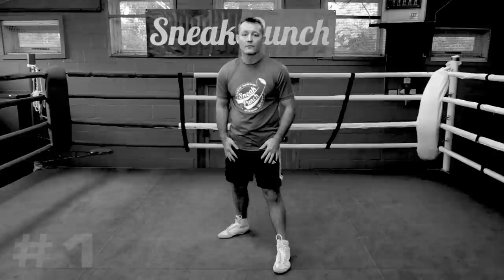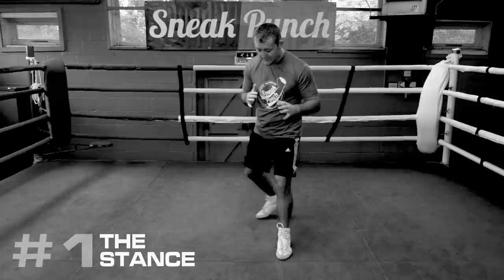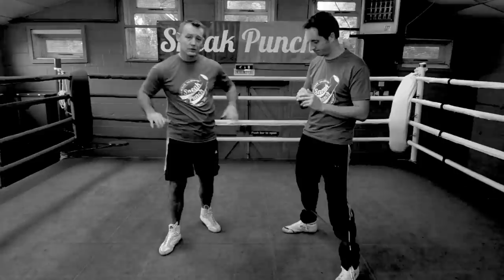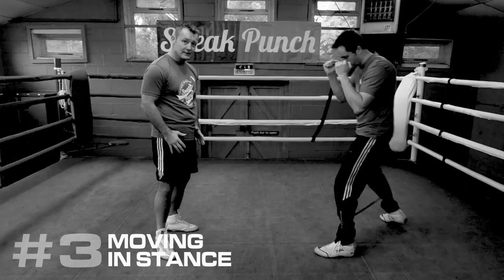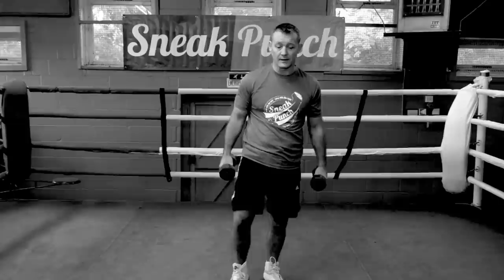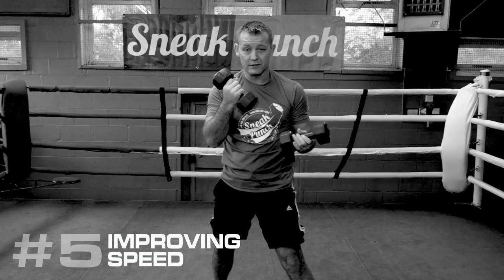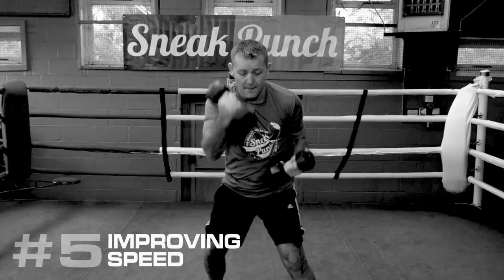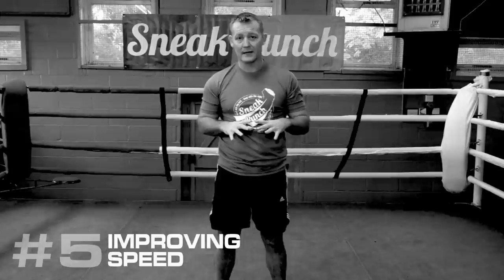6 Insider Tips for Learning Boxing - How to Box (Quick Videos)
Finally – The Boxing Punch Bag Workout You Have Been Waiting For!

Genuine Boxing Skills Training
Real In-Fight Combinations
Increase Speed, Power & Balance

Learn to Box and Train like a Boxer!

We'll let you know when the workouts are ready. You will be the first in-line when we launch in January 2015.

** I'd Appreciate a 'Thumbs up' to help spread the word! **

Happy Training!

Cornelius Carr
former BBBofC British Super-Middleweight &amp; WBF World Middleweight Champion

TRAINING QUESTIONS? - Now's your chance to ask me anything

Here's just 6 quick boxing tips that can enhance your training and technique.

Cornelius Carr
former BBBofC British Super-Middleweight & WBF World Middleweight Champion